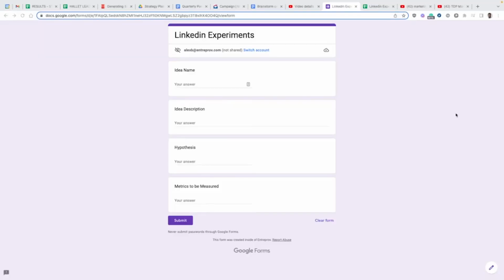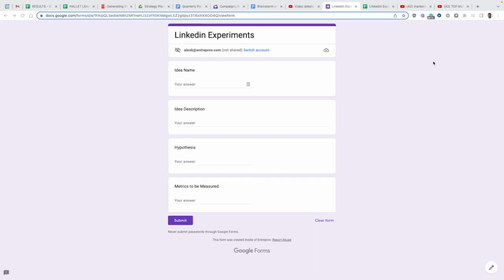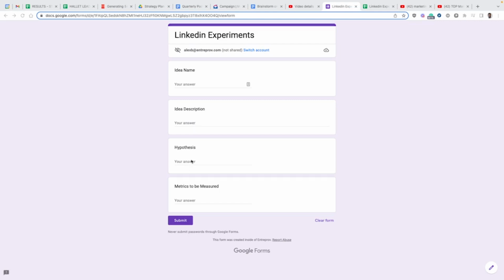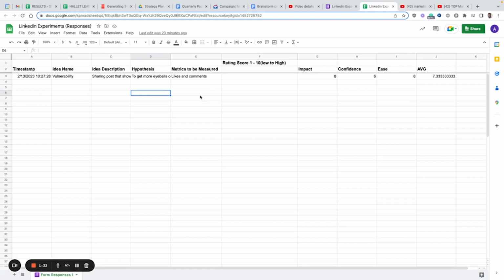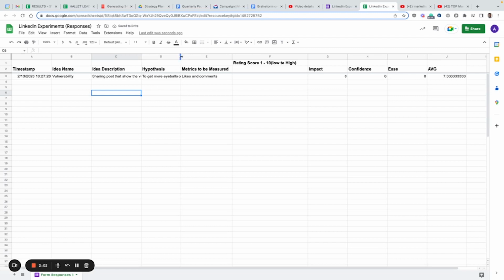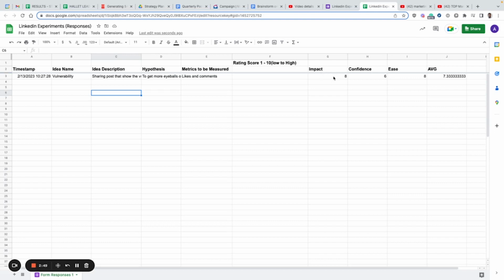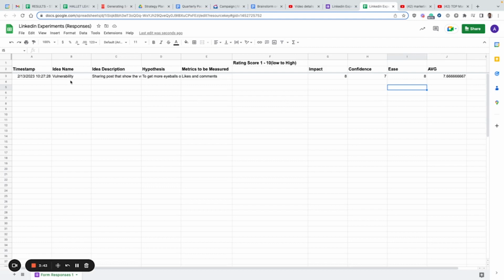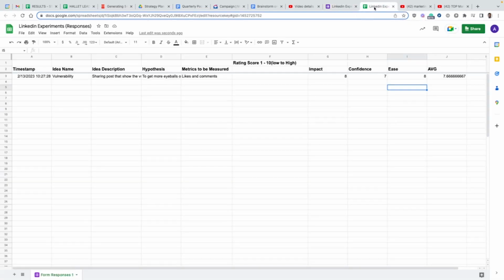Uncovering the Secrets to Skyrocketing Your Growth in 2023 - You Won't Believe What's Possible!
In this video, I'm going to show you a secret that will help you skyrocket your growth in 2023.

You heard that right. You can grow your business by 2023 by doing things you never thought possible before!

In this video, I'm going to share with you a secret that will help you grow your business faster than you ever thought possible. This secret is based on decades of studies and experimentation that have yielded some incredible results for those who have employed it. If you want to grow your business in the next decade, then I suggest you watch this video and take action!

Are you struggling with email and don't know how to scale? You might be missing some critical pieces that are holding you back from success.